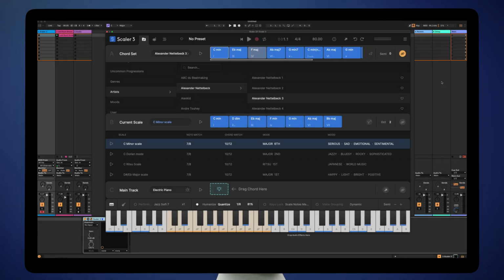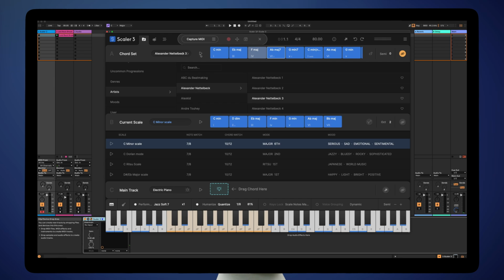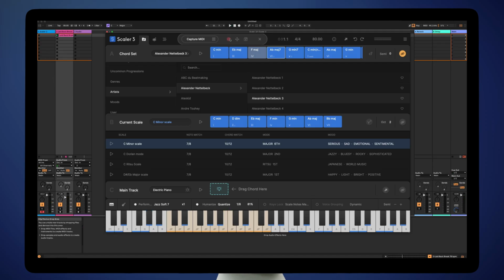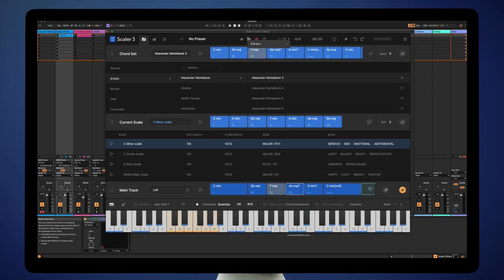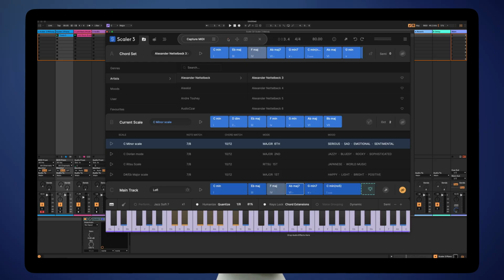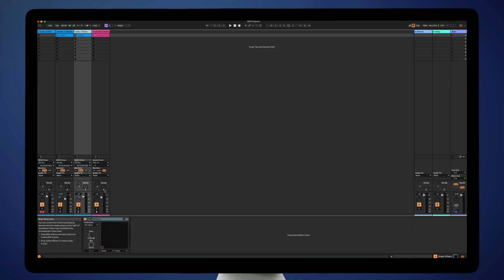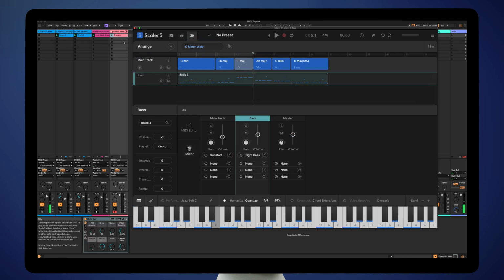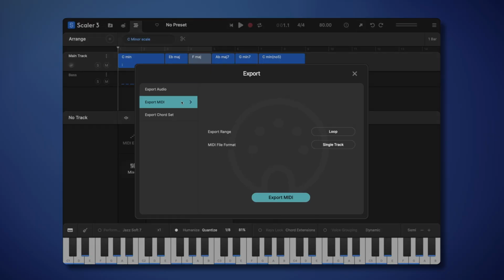Scaler 3 - MIDI Capture & Exporting MIDI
In this video, Tristan from Scaler Music demonstrates how to use Scaler 3’s  MIDI Capture feature, the various methods of Drag and Drop and how to export MIDI.

0:00 Intro
0:19 MIDI Capture Intro
1:00 Capturing Live Performing
4:12 Capturing Live Keys Lock
7:25 Drag and Drop MIDI to export
10:08 Export Main Chord Track
10:24 Export MIDI File